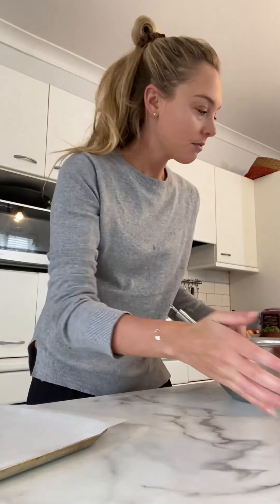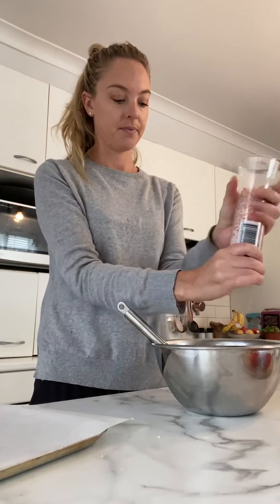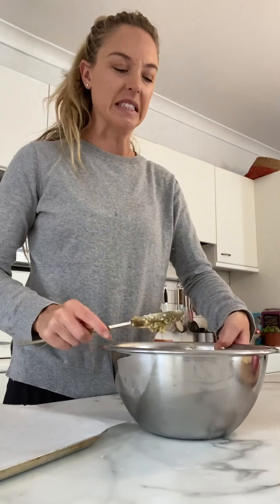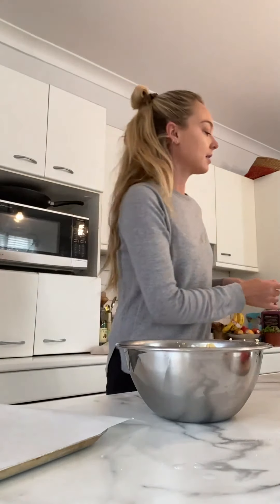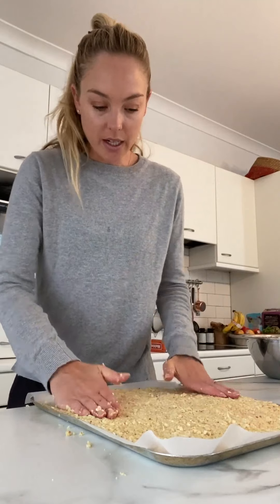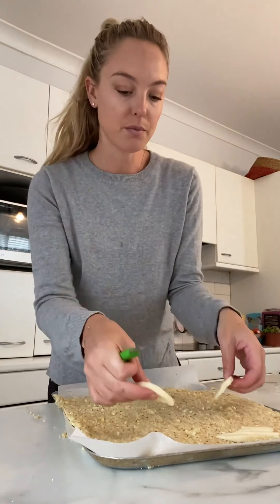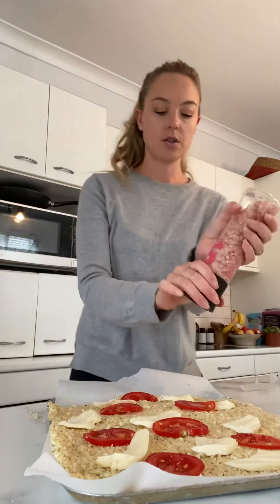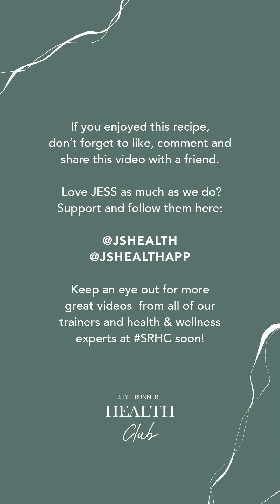Stylerunner Health Club presents Jessica Sepel's Quick and Easy Cauliflower Pizza Recipe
We know everyone loves pizza, so Jess Sepel created a gluten-free cauliflower version that can be whipped up at home. Enjoy!